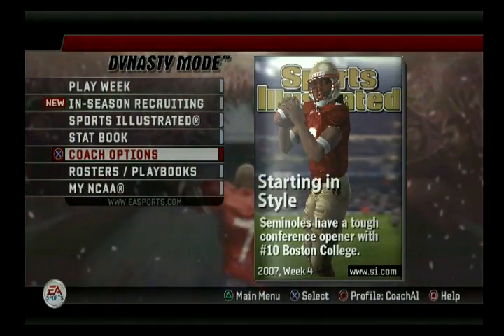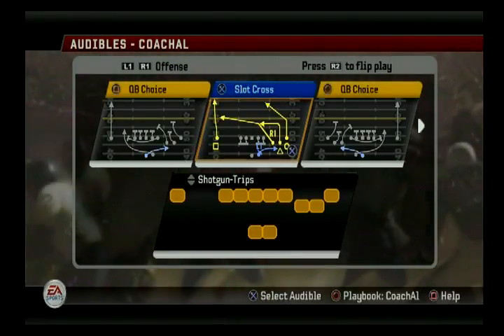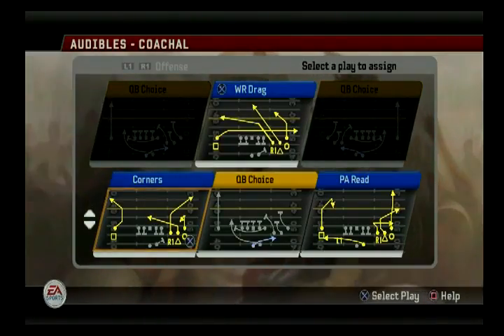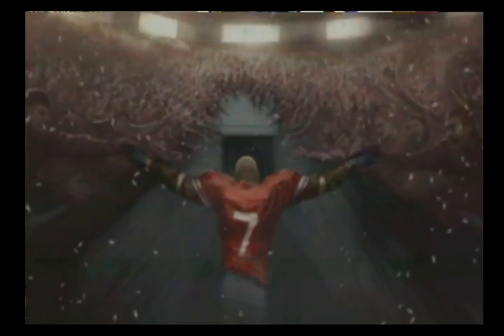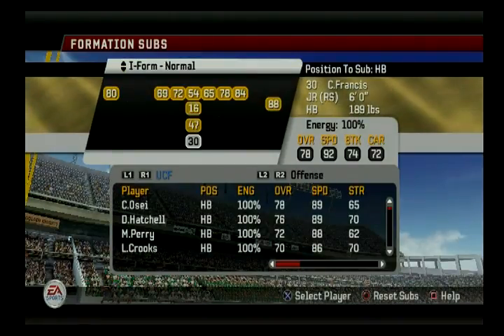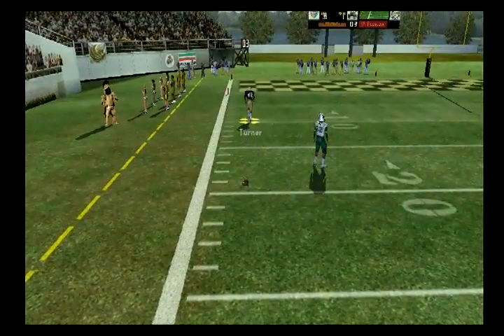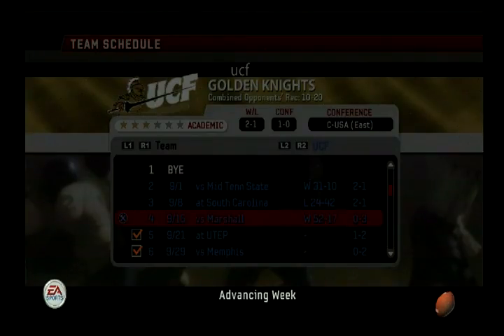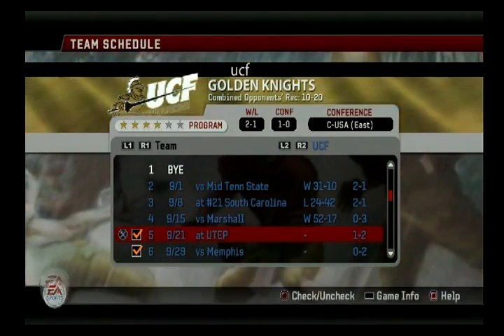NCAA 06 - UCF Dynasty - vs Marshall